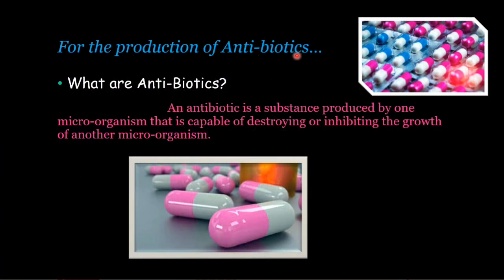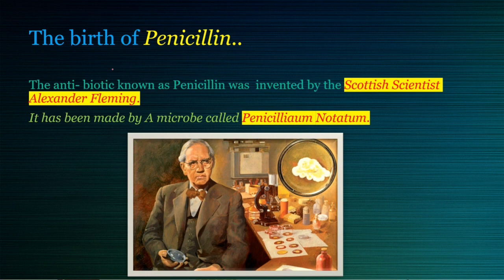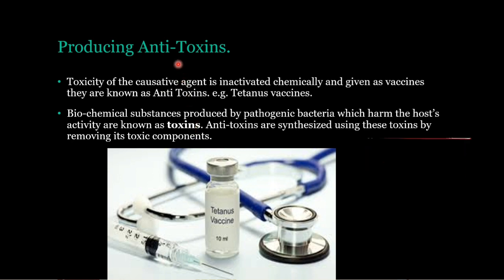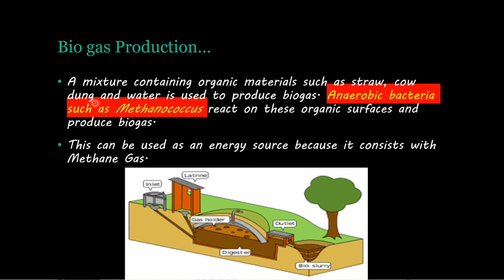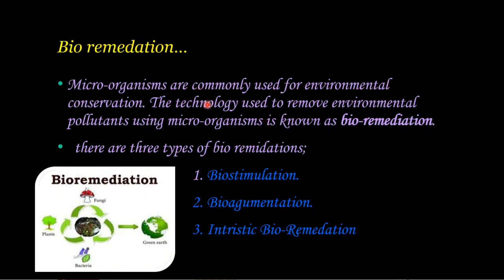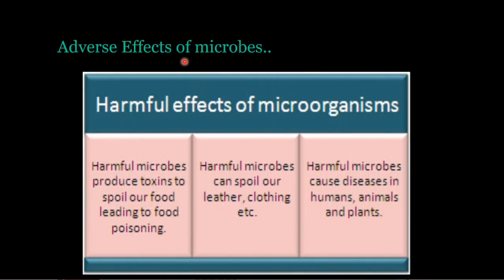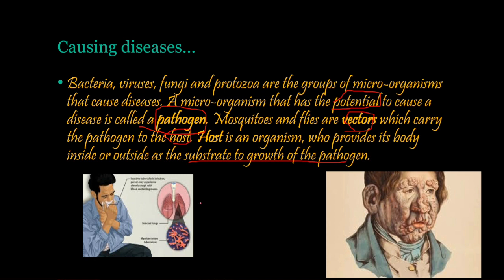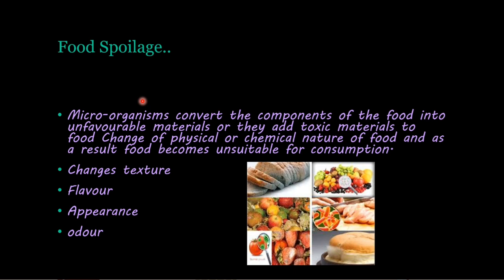Micro-Organisms (part 2)